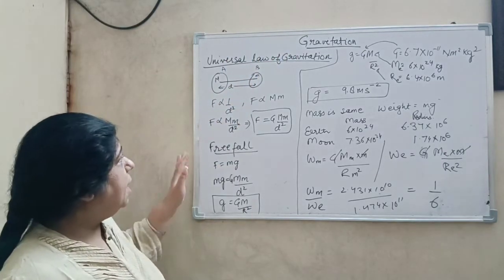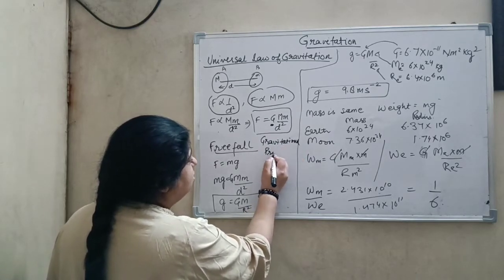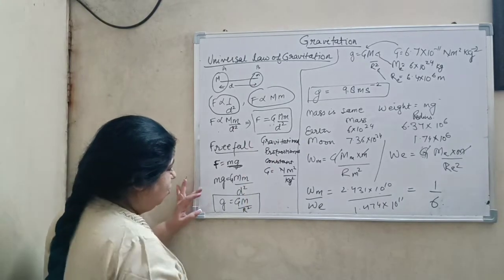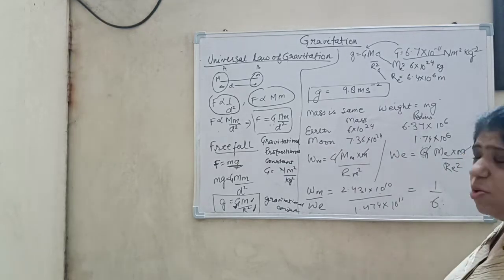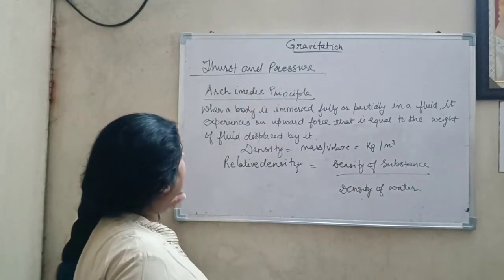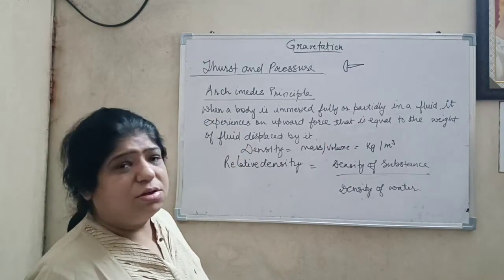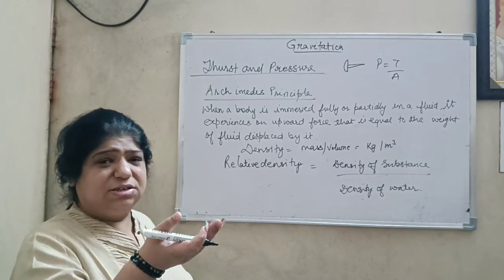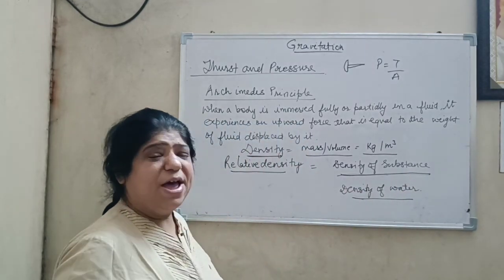gravitation physics science